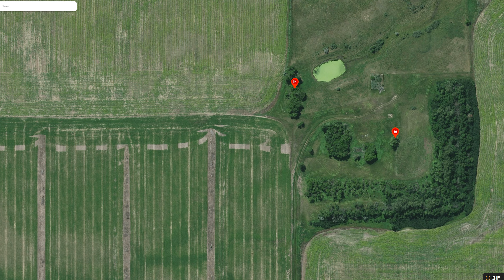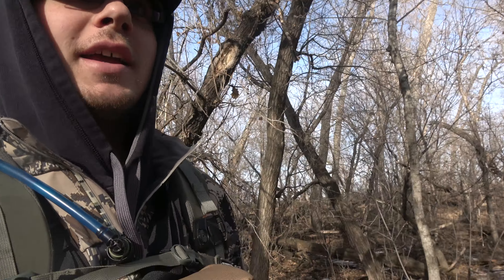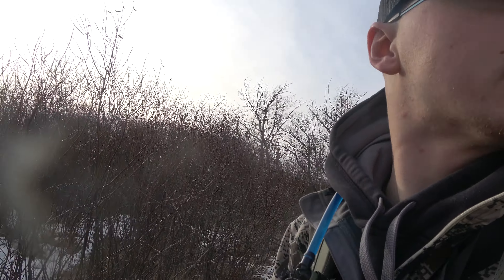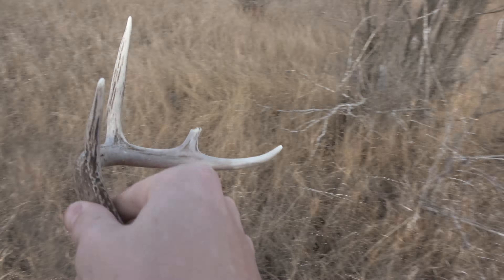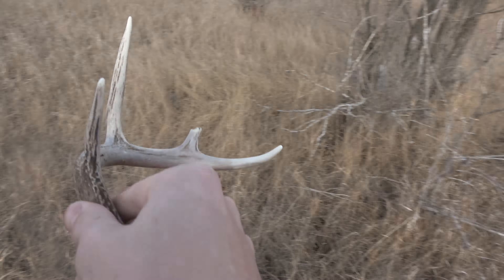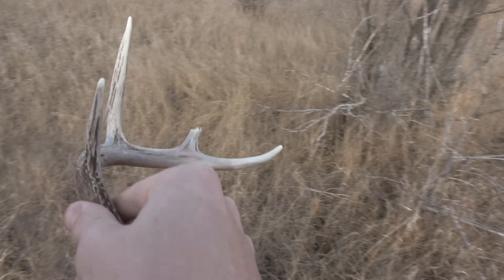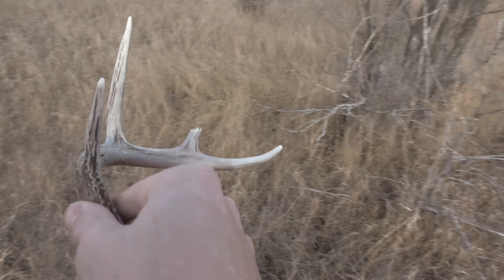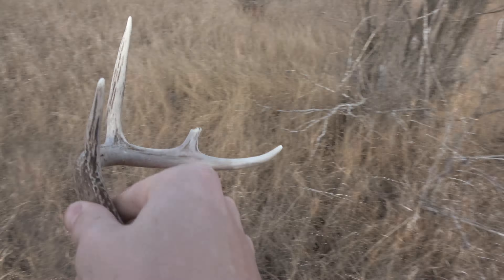2021 Shed Season Opener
Jalen Pfeifer heads out to look for some sheds before Nick Myhre traveled back from Arizona. Mostly just looking on what we call "the prairie", Jalen wasn't looking for any specific sheds. He was just hoping to find a couple before the two of them would head up to the place that they call  "The Deerfarm" to start their 5 day shed hunting week. Nick arrives and the two of them find a couple. Its just the beginning to the always exciting shed season.